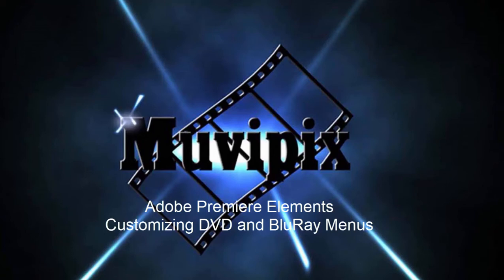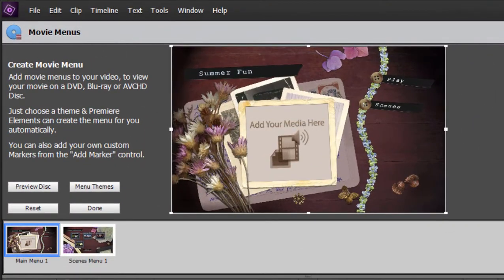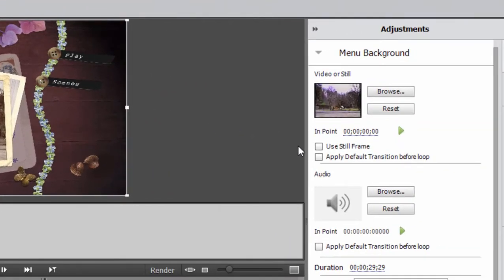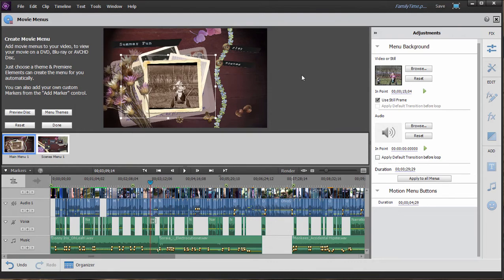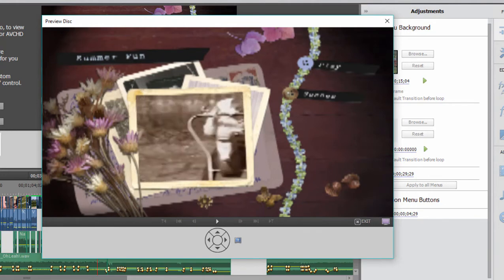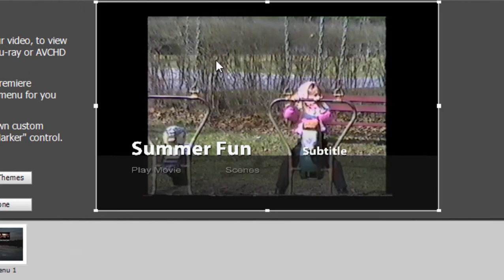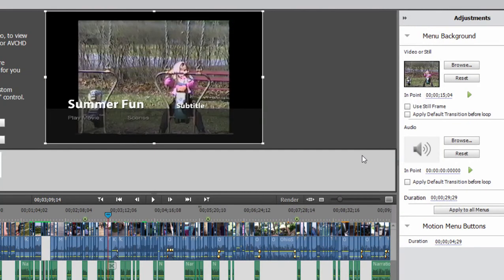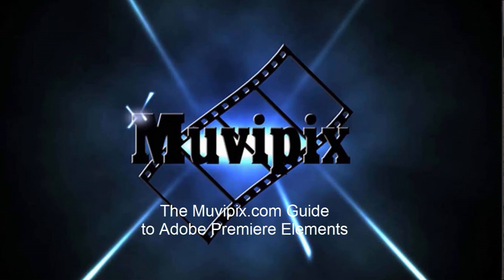Customizing Movie Menus with Adobe Premiere Elements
Adding video and music to a movie menu in Premiere Elements. For more Premiere Elements tutorials, see Muvipix.com. Or see "The Muvipix.com Guide to Adobe Premiere Elements" on Amazon.